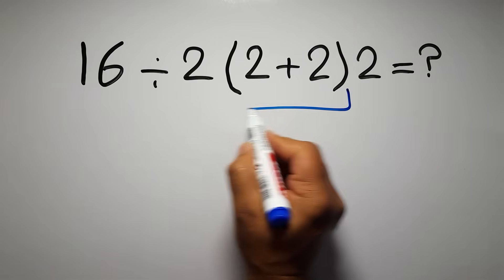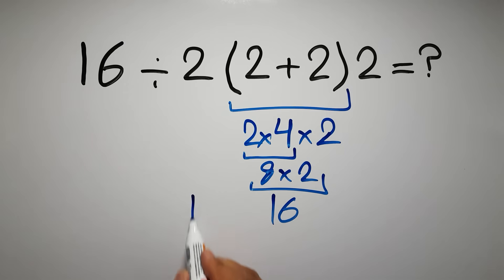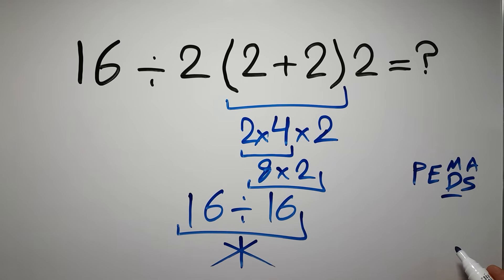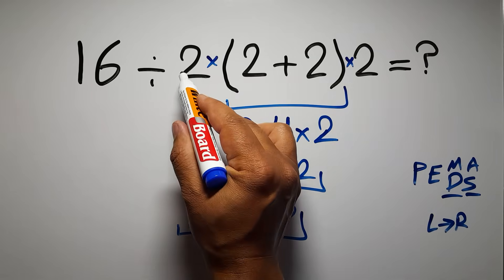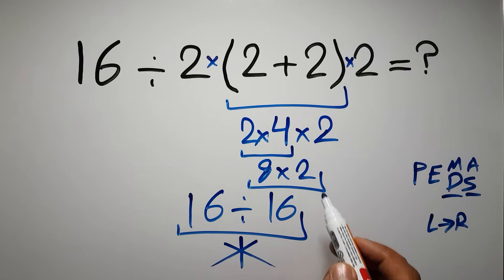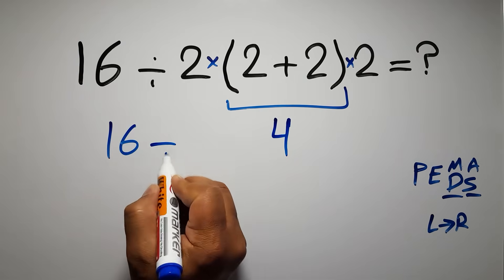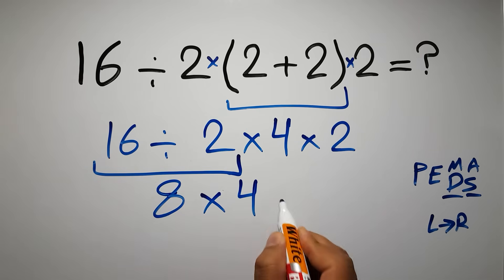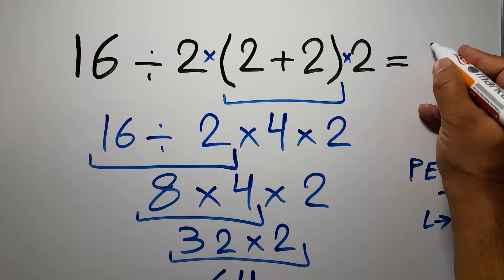Maybe 1 in 10 People Can Solve This Math Problem